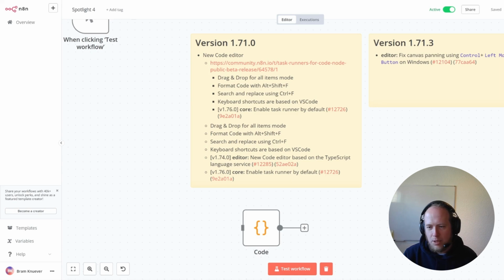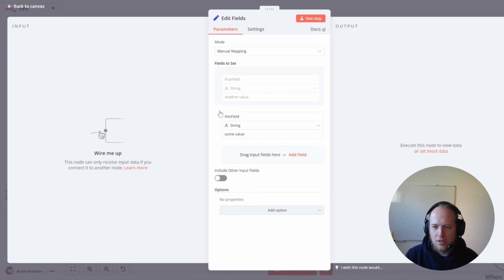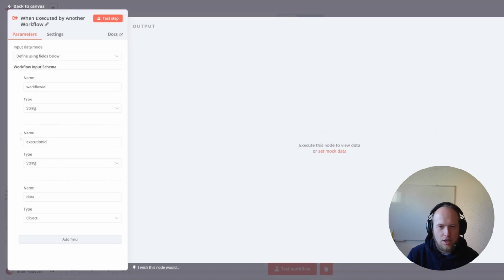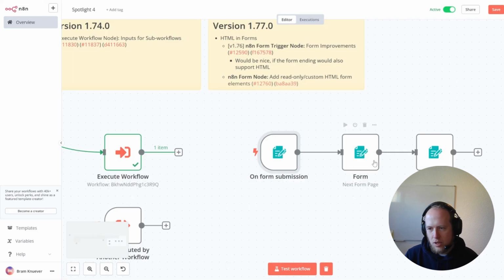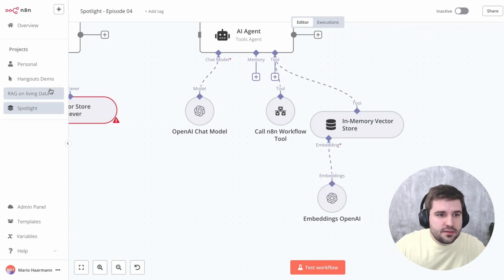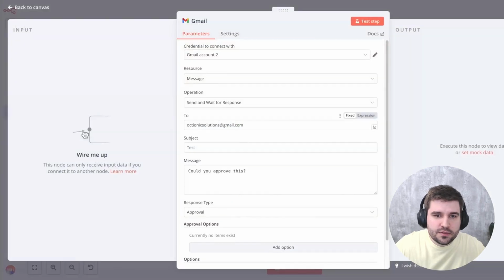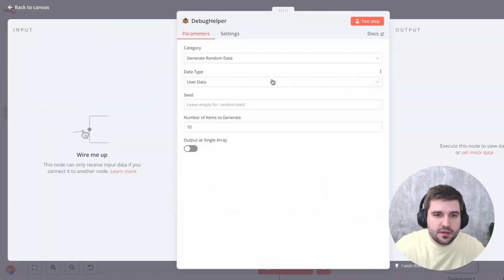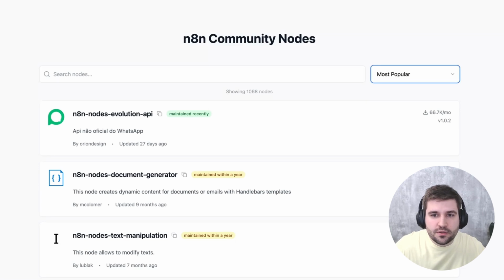E04 - HTML Forms, New Code Editor, Deep Seek, Open Router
This is an initiative from the n8n community, giving you insights about product updates, news and community builds.

Chapters:
0:00 Intro
0:12 Product Updates
6:44 Tips
8:24 Community Builds
8:48 Outro